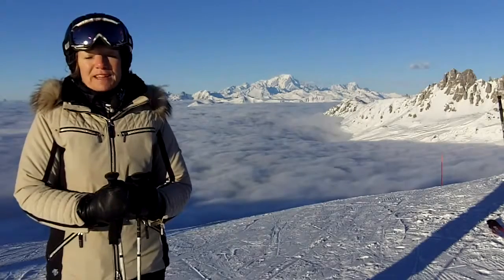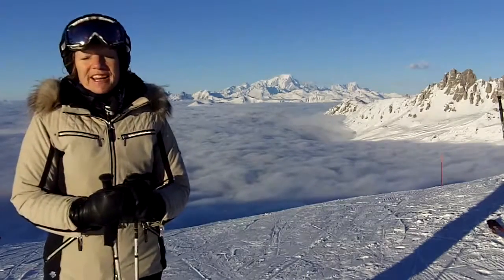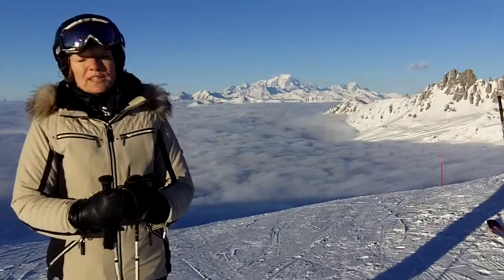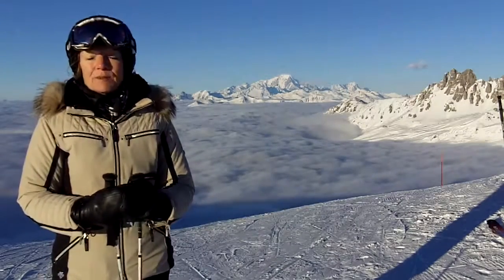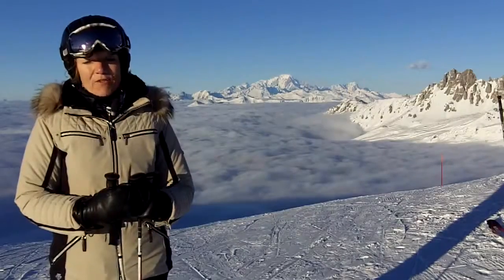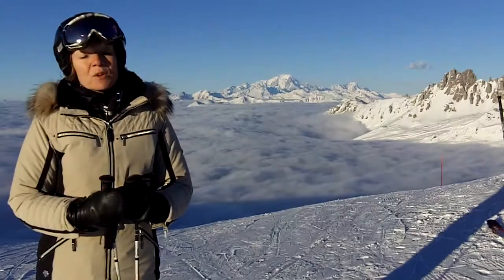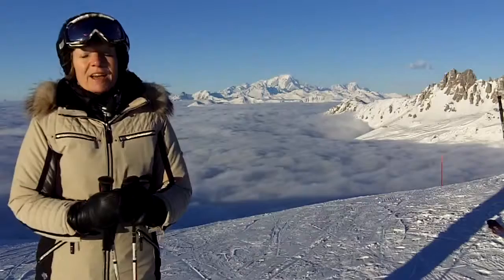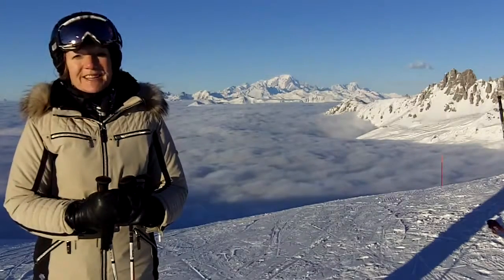3 Valleys Video Snow Report 23rd January 2015